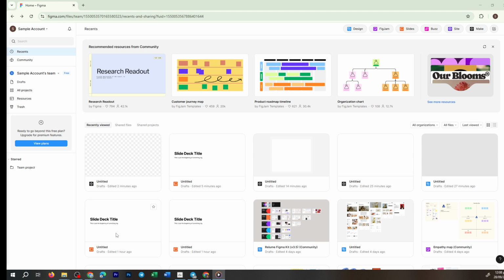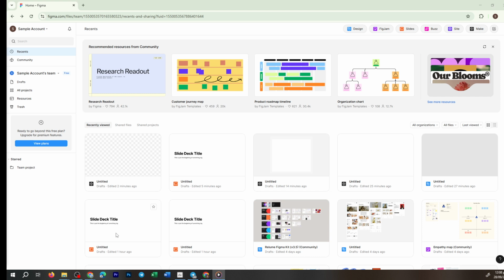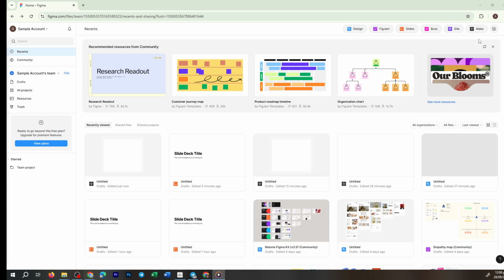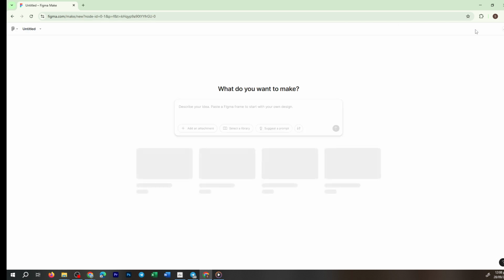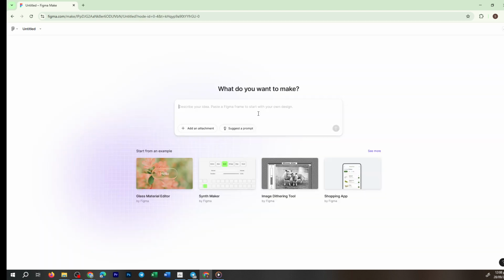How To Create A New File In Figma [2026 Guide]